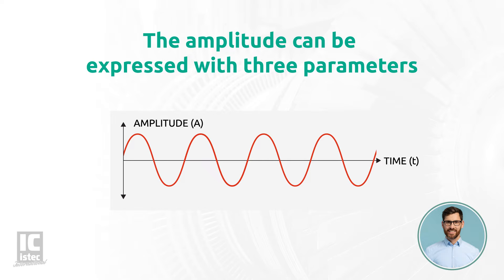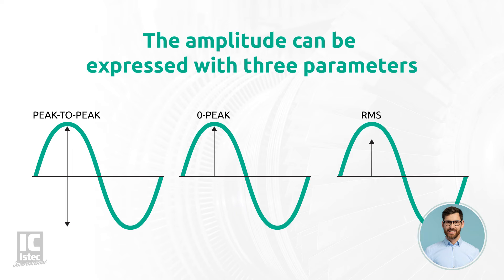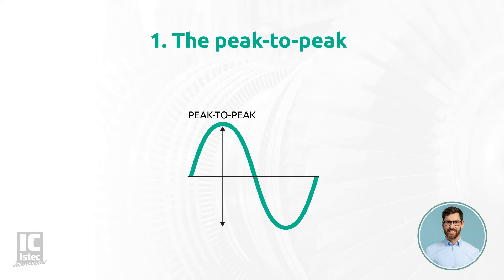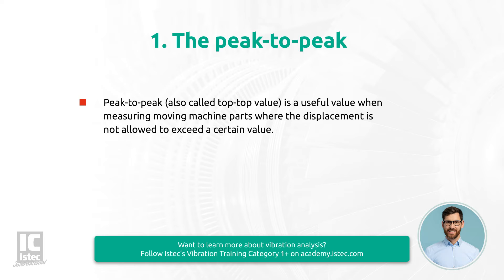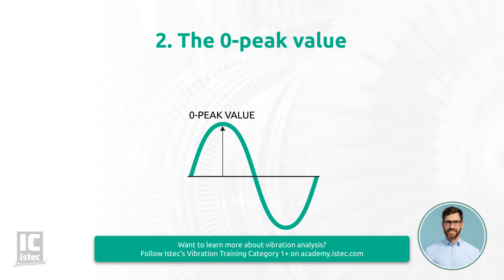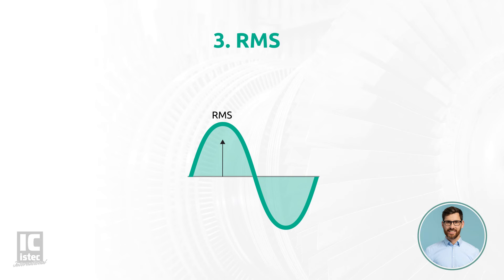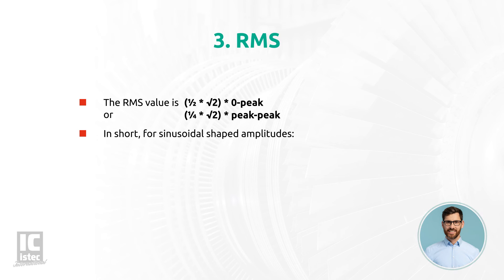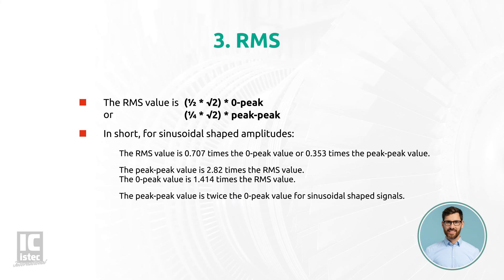Peak to peak, 0 peak, RMS | Vibration Analysis Fundamentals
00:00 Intro - Amplitude can be expressed with three parameters
00:32 Peak-to-peak (top value)
01:07 0-peak value
01:35 RMS